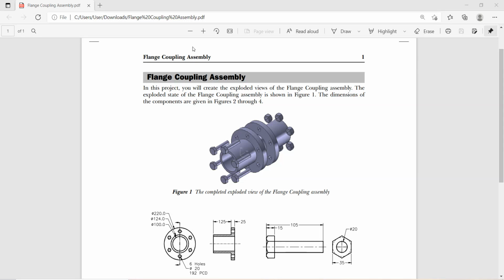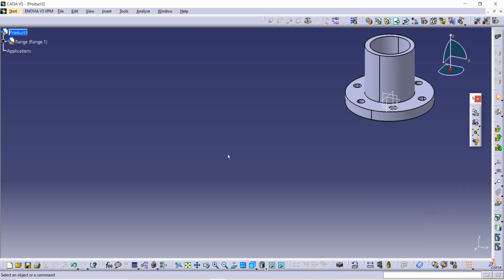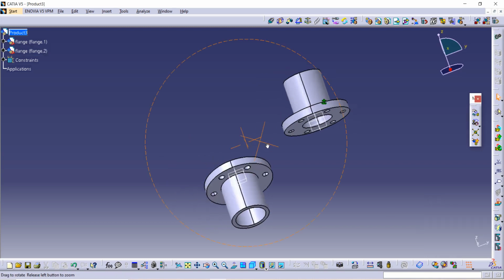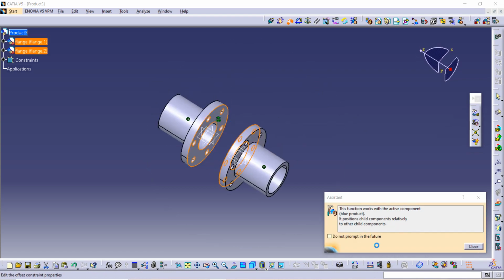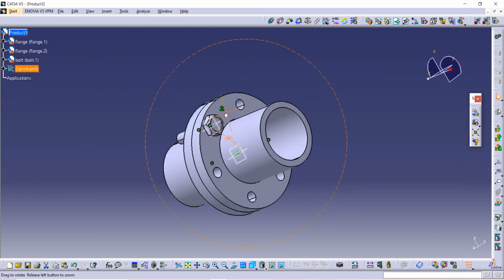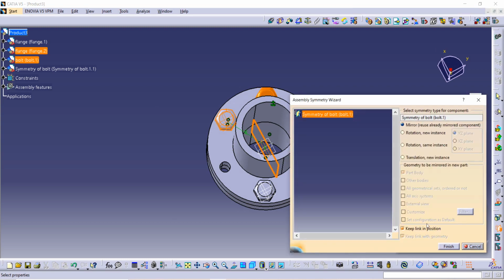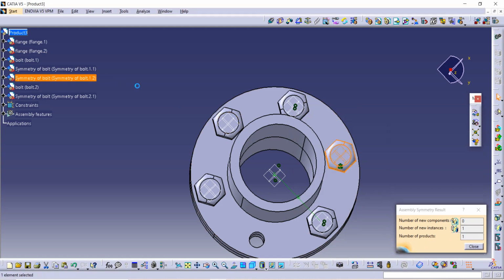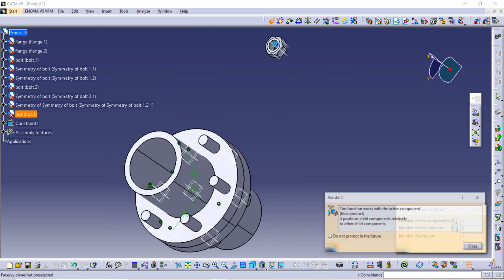Flange Coupling Assembly in CATIA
Video is about how to make Flange Coupling Assembly in CATIA